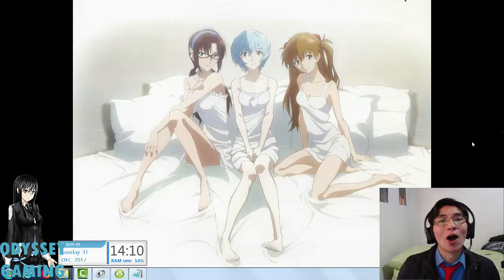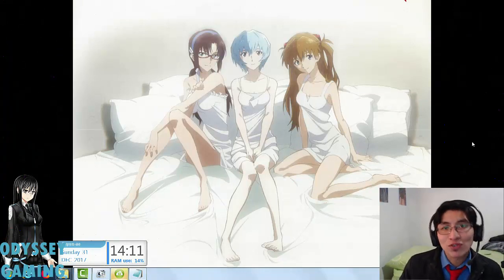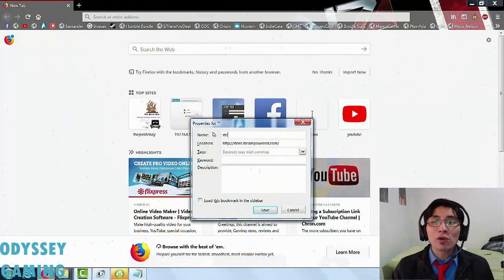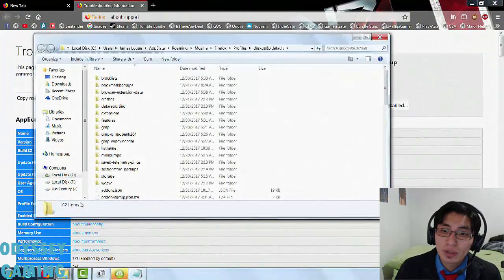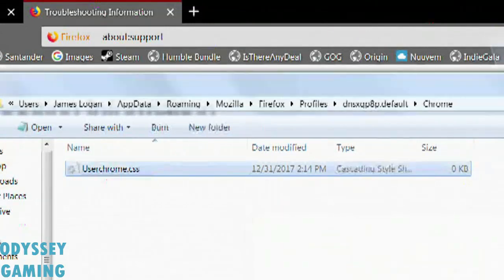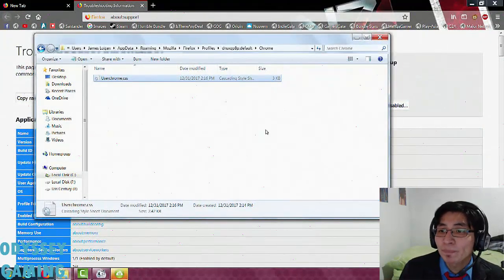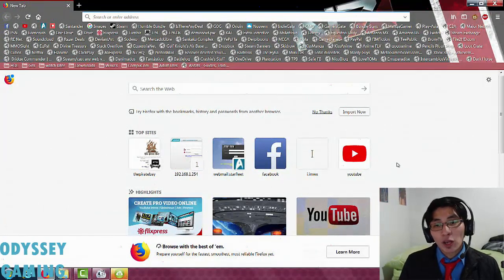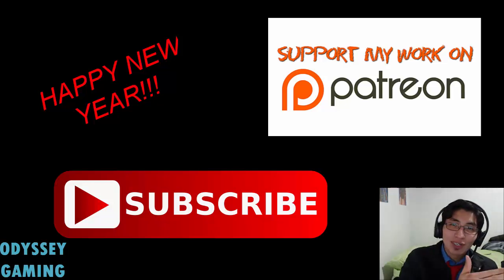Firefox Quantum Multirow Bookmarks